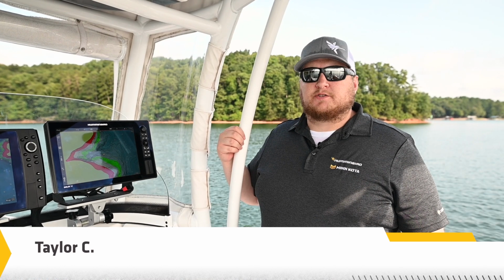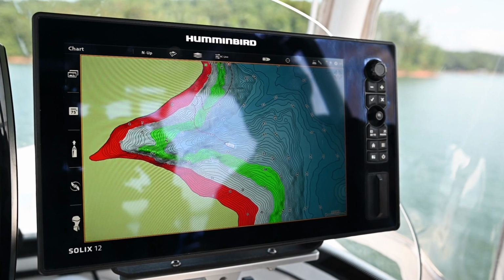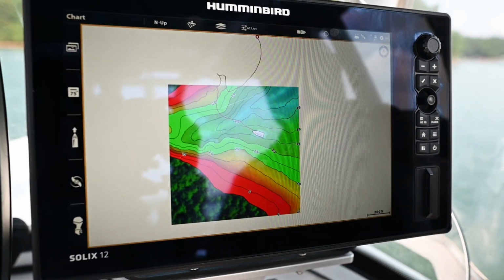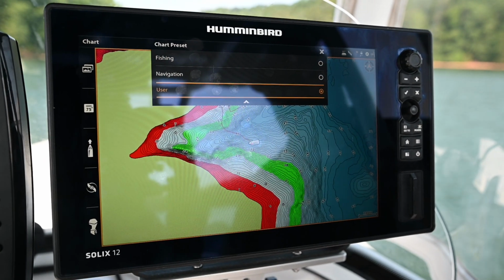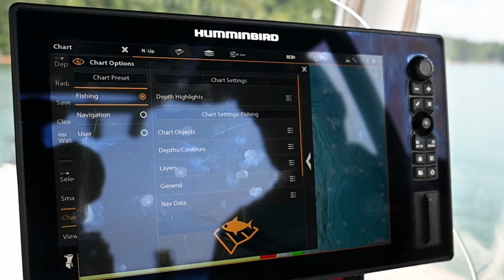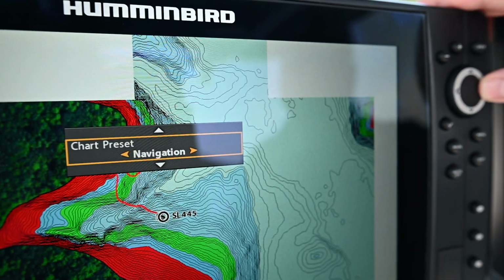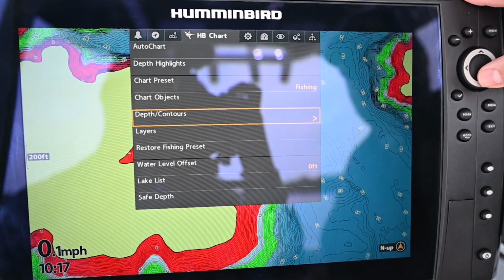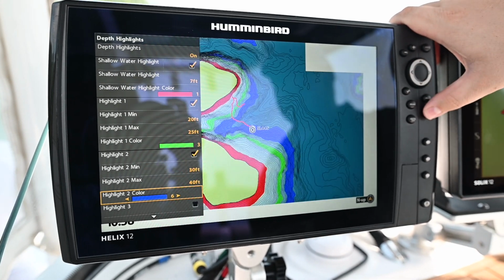LakeMaster Chart Presets Overview & How To | Humminbird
This video breaks down the Chart Presets feature (Fishing, Navigation and User) on LakeMaster VX cartography cards and how to use them on Humminbird SOLIX, APEX and HELIX fish finders.